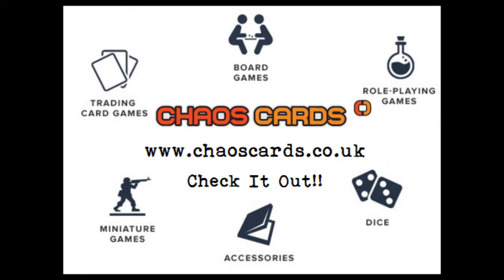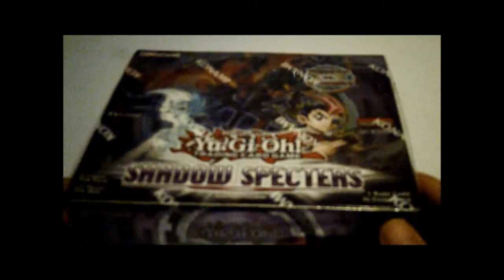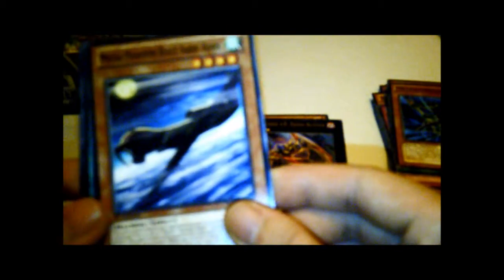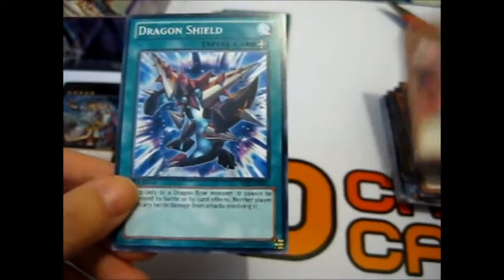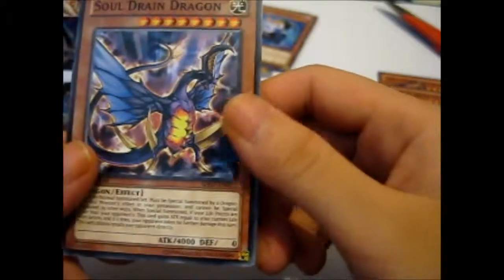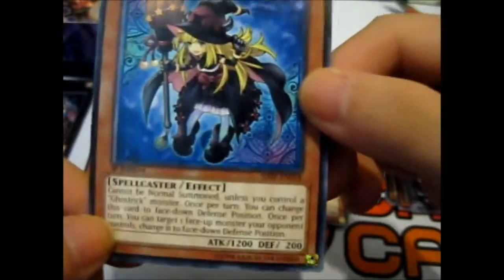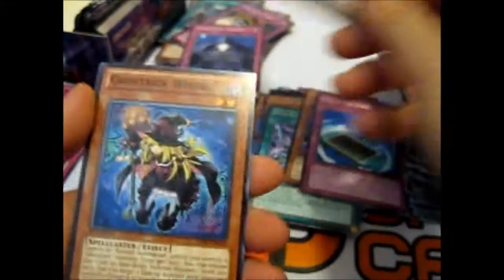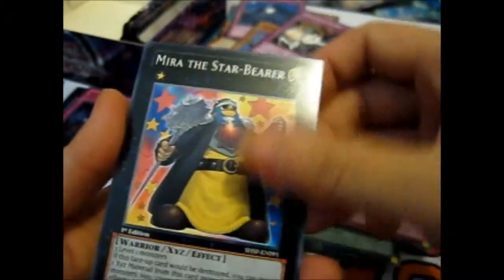Yu-Gi-Oh! Shadow Specters Booster Box Opening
Opening of: Yu-Gi-Oh! Shadow Specters Booster Box

Facebook ~ goo.gl/Z8KuTQ
Twitter ~ goo.gl/Ups67O
Google+ ~ goo.gl/TrRQsl
Google+ Collection ~ goo.gl/wLLnFF
Instagram ~ goo.gl/3lrzKi

eBay ~ goo.gl/4qBHwQ